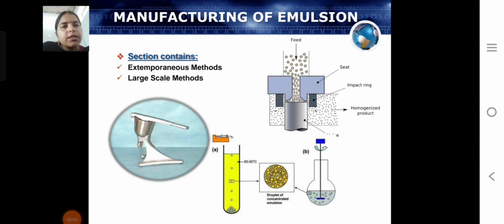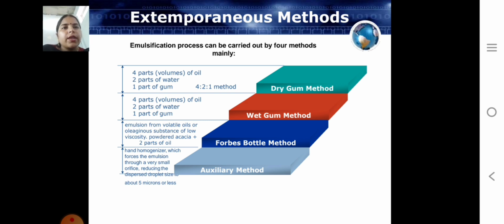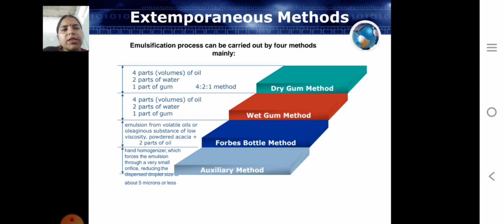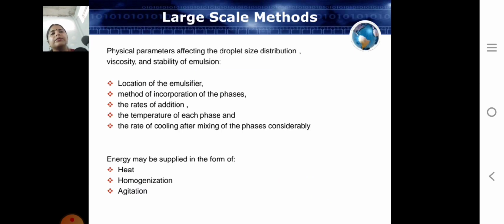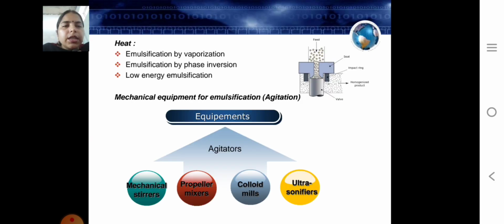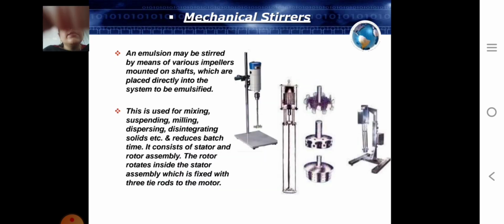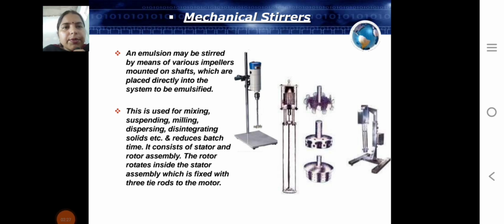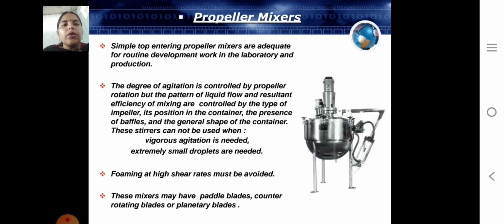Manufacturing of emulsion by Himani Sharma